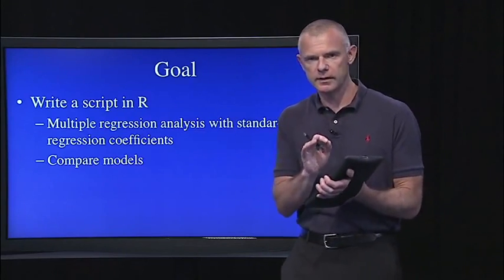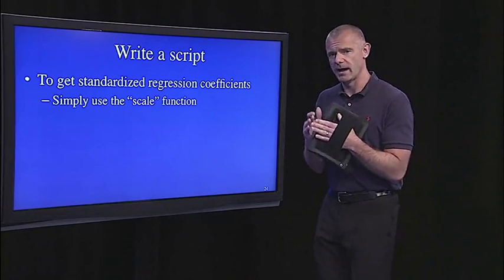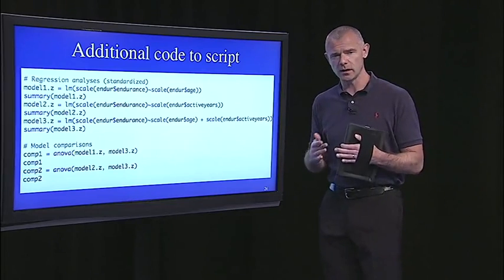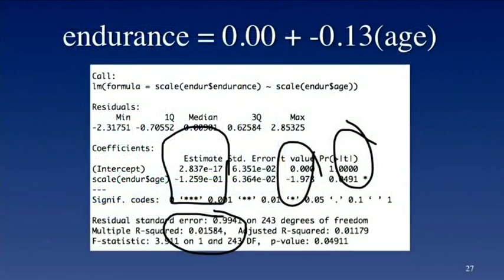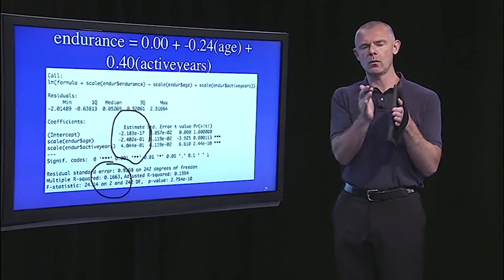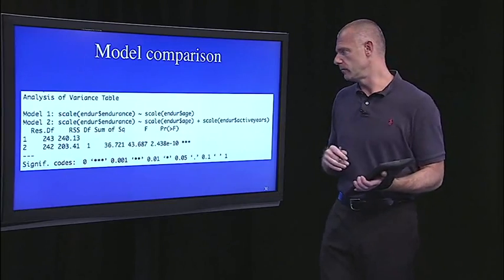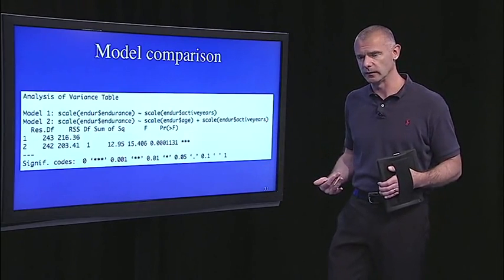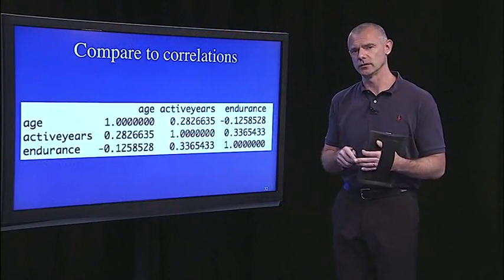4 7 Lecture 9b Standardized Multiple Regression Analysis in R 1614